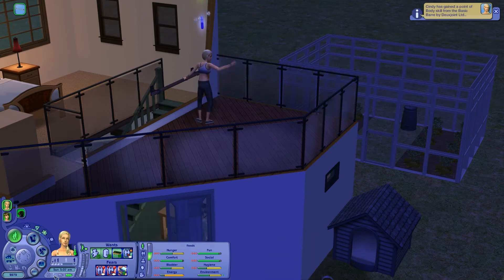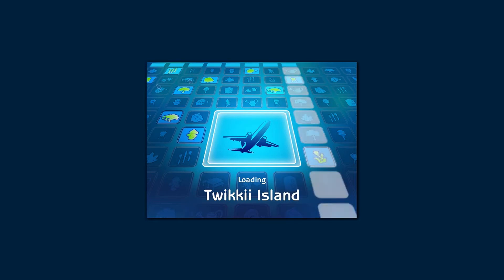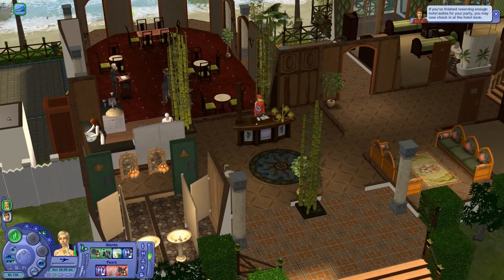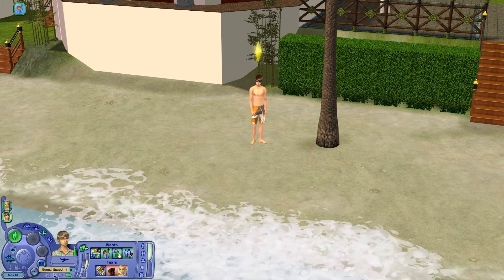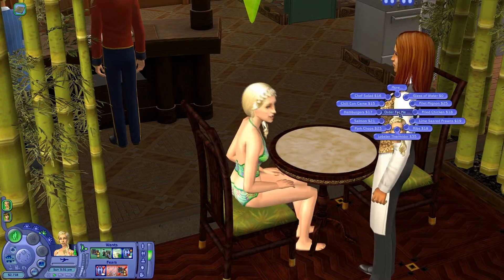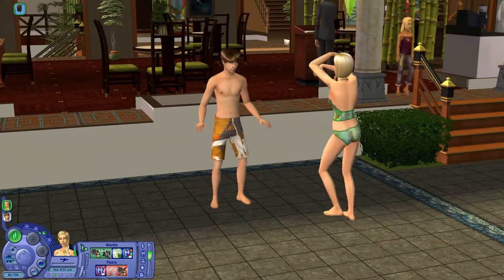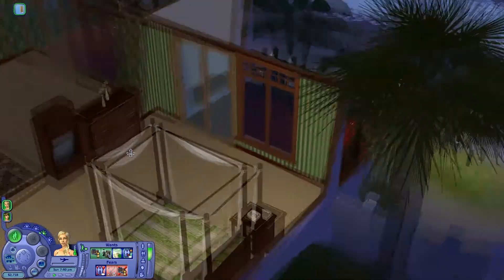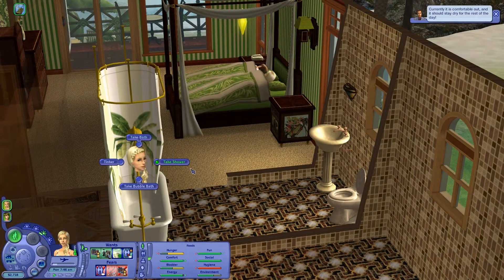Let's Play The Sims 2 Episode 5 (Honeymoon and Babymoon)